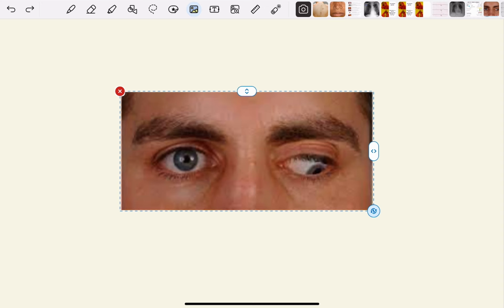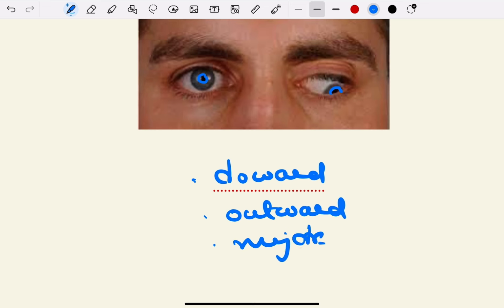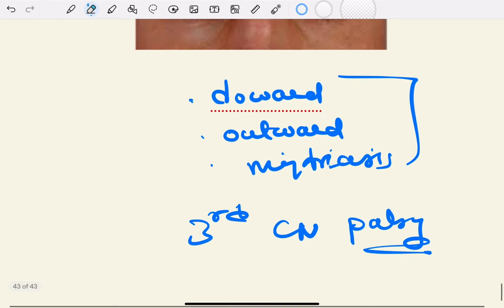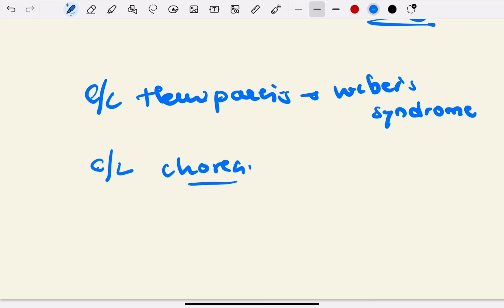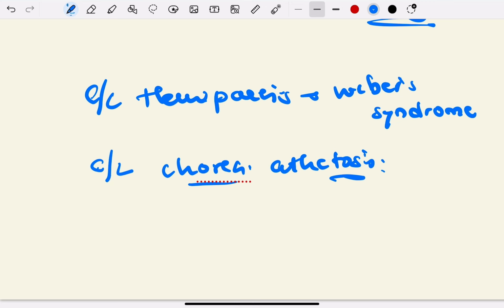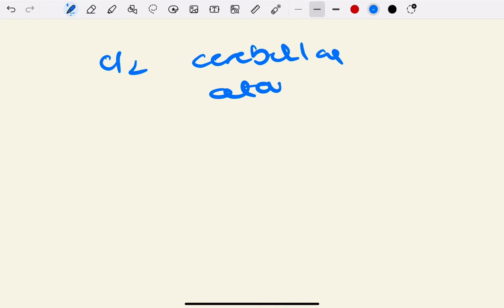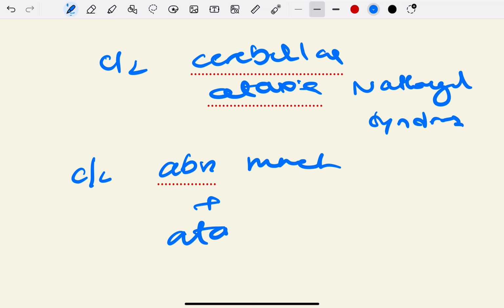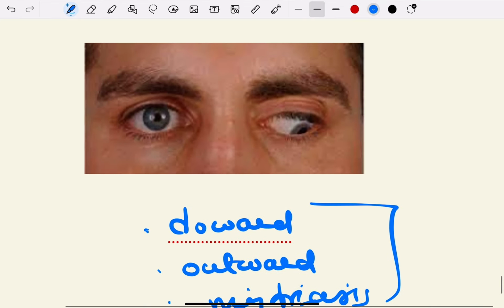3 rd CRANIAL NERVE PALSY